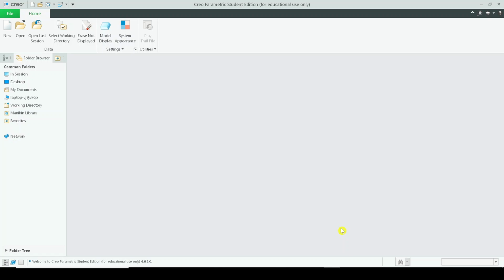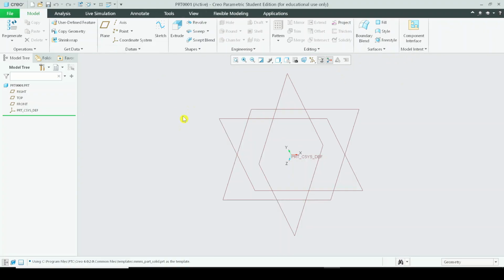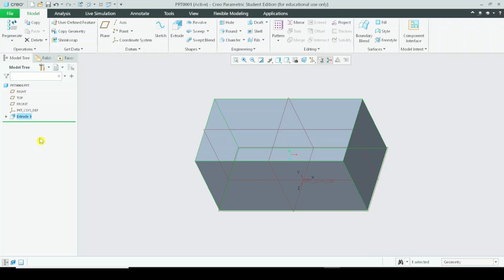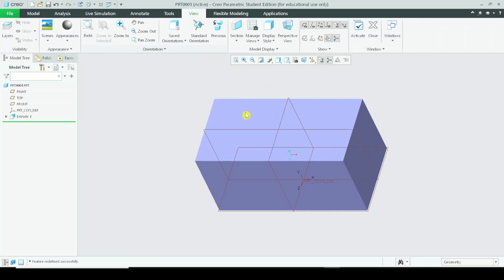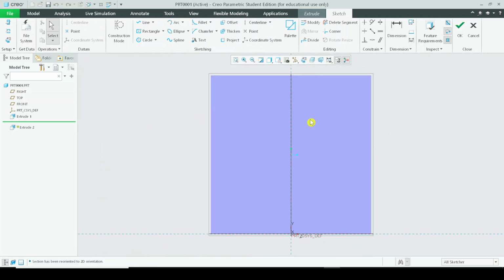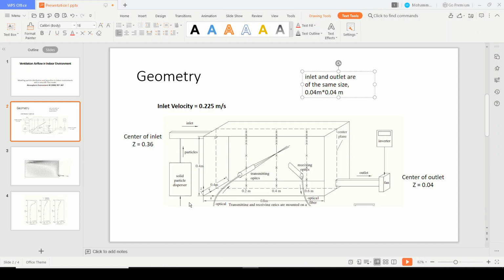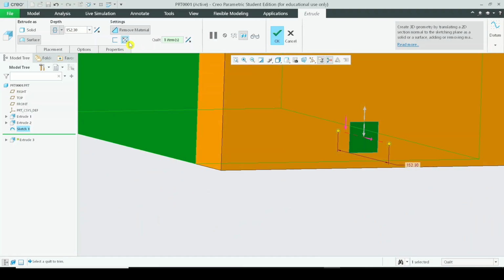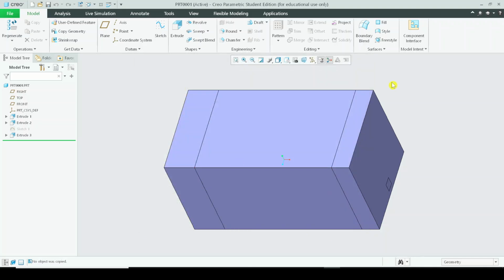CAD Modeling for Indoor Ventilation CFD Simulation | Creo Parametric Tutorial - 2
In this video, we demonstrate the step-by-step CAD modeling process of the domain for a CFD simulation of indoor ventilation. Using Creo Parametric, we create the geometry based on the precise dimensions of the experimental setup. This tutorial will guide you through preparing an accurate simulation-ready model, ensuring correct representation of the ventilation chamber for airflow analysis. Perfect for engineers, designers, and CFD enthusiasts looking to bridge experimental data with computational models.